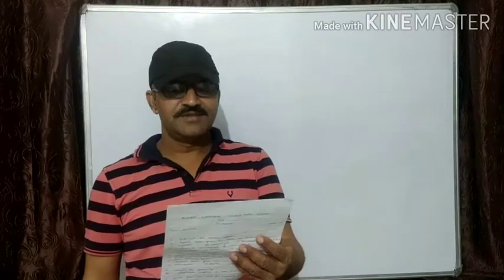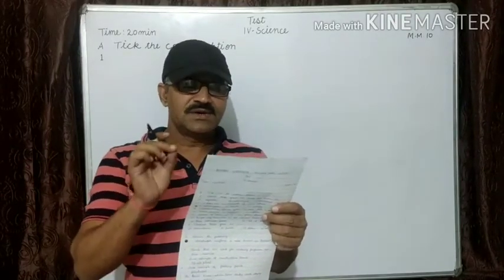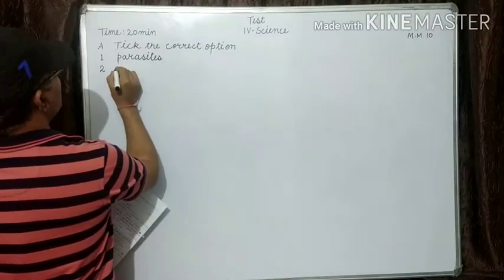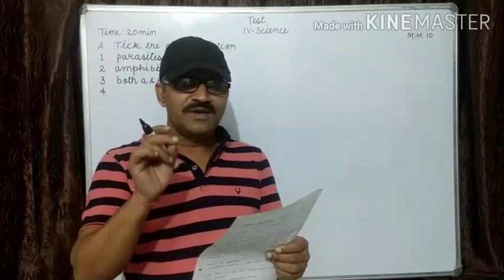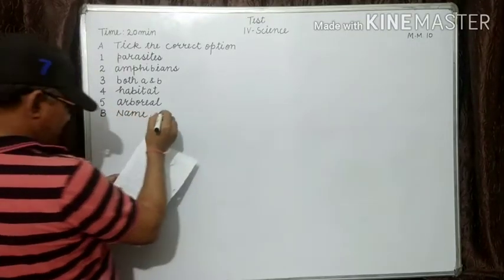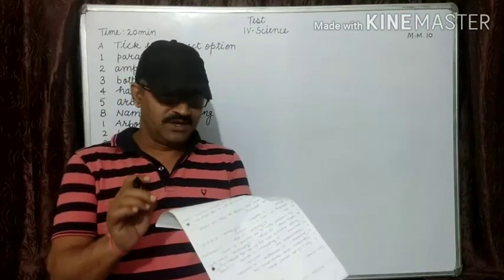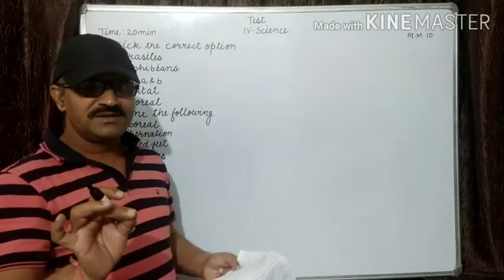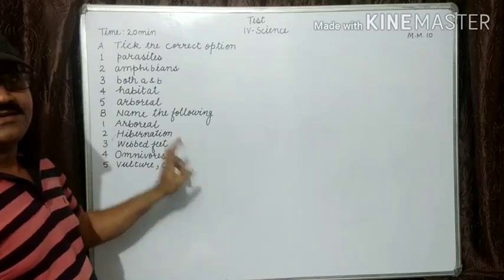Science Test | Class IV